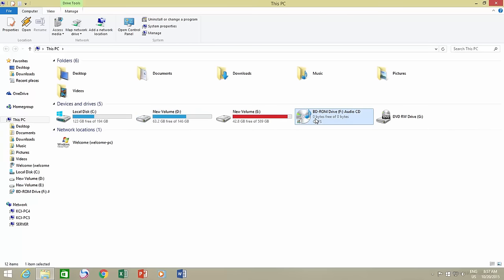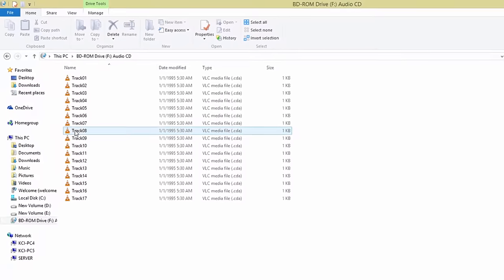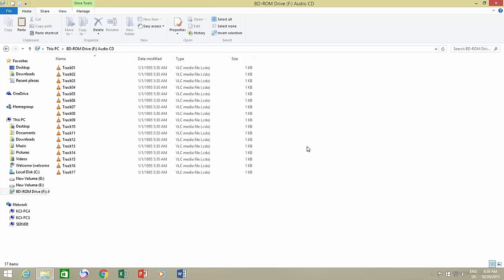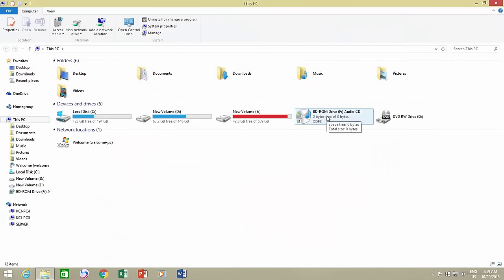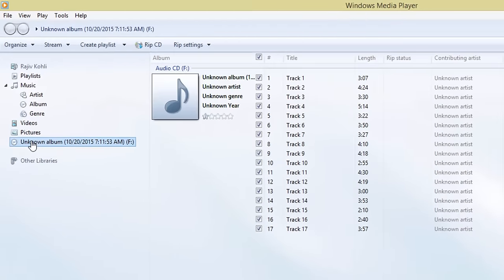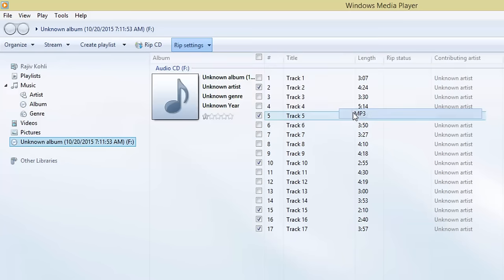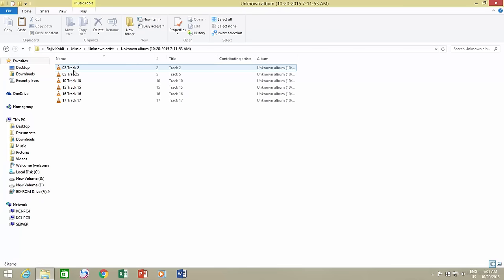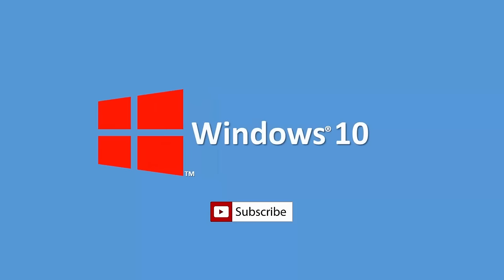How To Rip Audio CD to MP3 in Windows Media Player | CDA To MP3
In this Microsoft Windows 10 tutorial, you will learn to RIP Audio CD to MP3, WAV or WMA format using Windows Media Player without installing any third-party software. You can skip to 2:33 if you don't want to listen to any introduction about Audio CDs and why we have to RIP them instead of Copy and Pasting.

About CD To MP3 Conversion Tutorial
A question always arises in everyone's mind why we cannot just copy and paste the Audio CD directly to the hard drive just like we do with other devices like a USB stick or External Hard Disk Drive. In this video, you will also learn about how an Audio CD stores information on the disc? What do those 44 bytes Track files represent? What happens if you just copy and paste the Track files from the audio CD to the hard drive?

Then we will use Windows Media Player to convert or rip the Audio CD to popular music formats like MP3, WMA, or WAV.